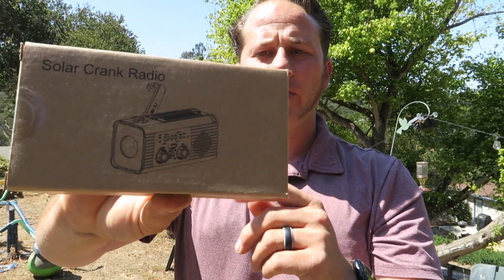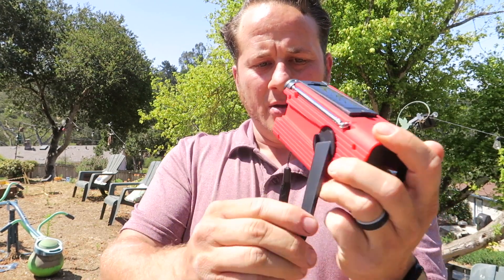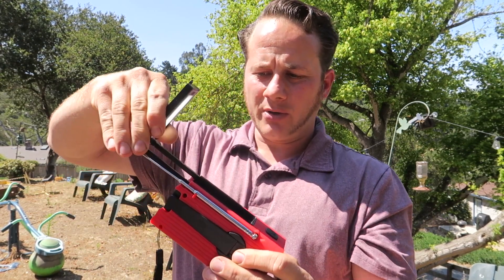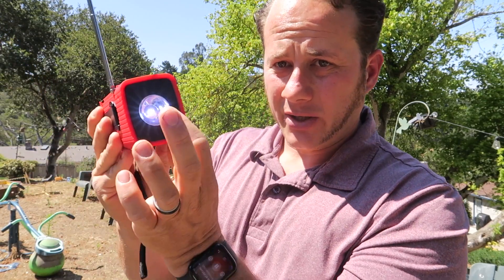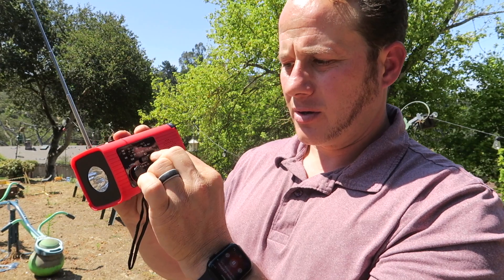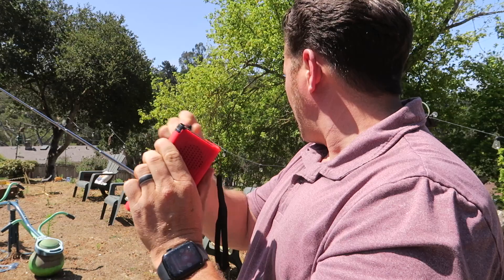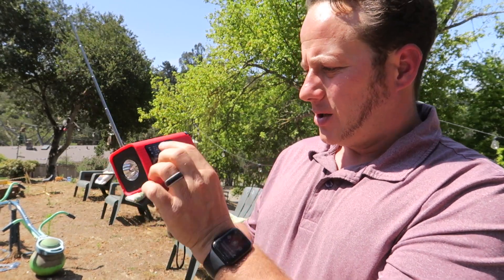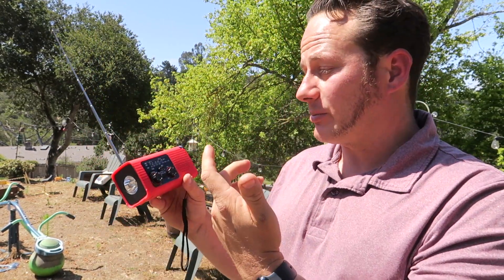Nitigo Solar Emergency Weather Radio Review - How Does It Work?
Personal accounts